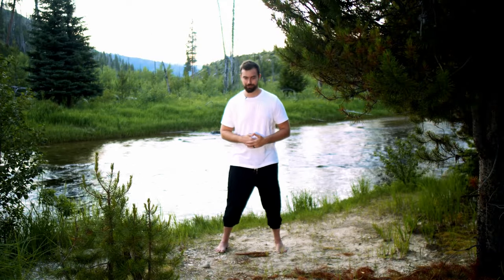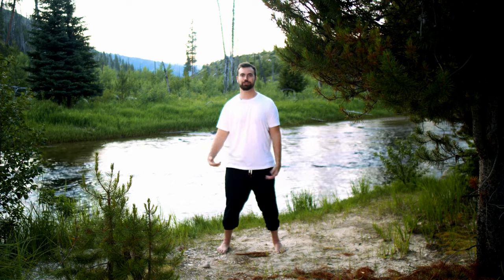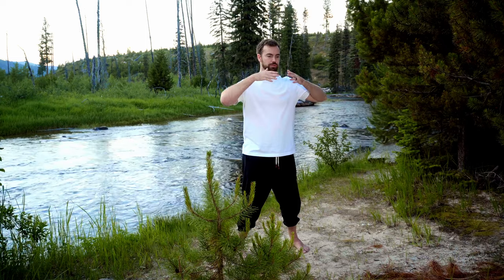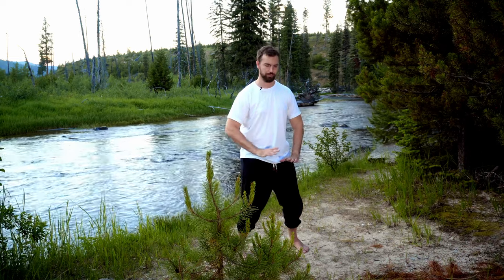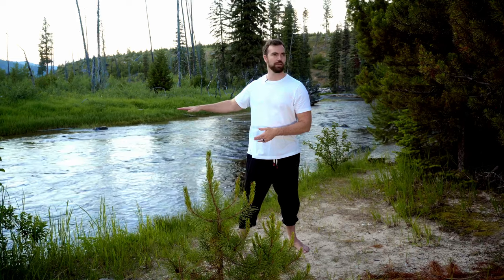Top 2 Most Effective Qigong Exercises for Beginners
Too busy for Qigong? I bet your stress levels disagree! Relieve stress fast with these two simple daily qigong exercises.